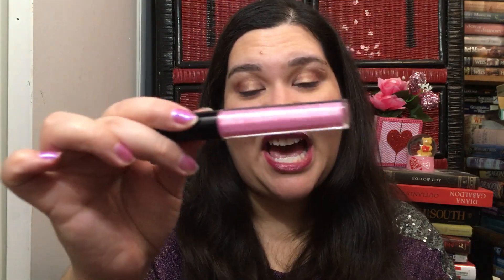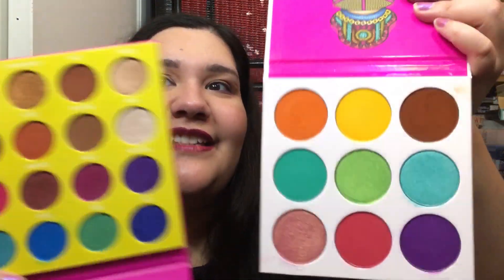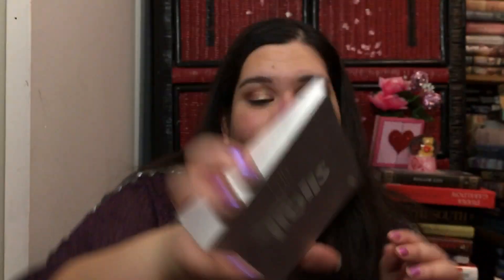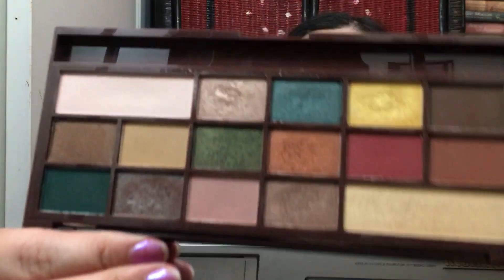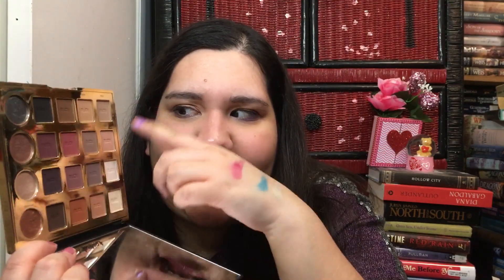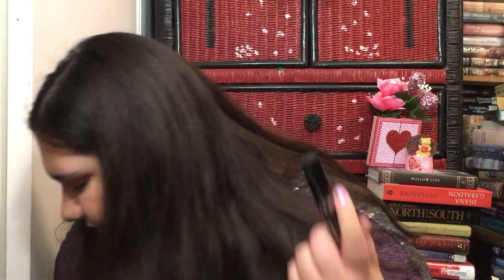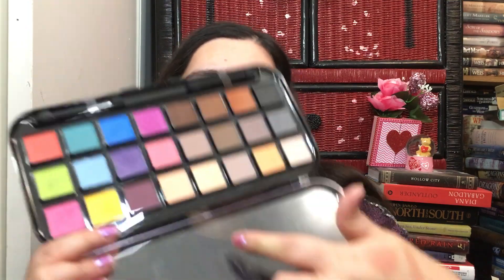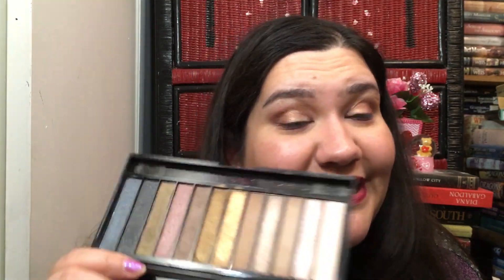Eyeshadow Palette Collection!! 90+ Palettes!!!!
Uhh, yeah, grab a snack and a drink...maybe dinner cuz here it is- My Eyeshadow Palette Collection!! (other eyeshadows included) This was highly requested by a few people!  It's long, I know- I have a bunch (just watch in 2x speed lol). I swear I have decluttered around 15 palettes... If you have any questions regarding a palette, let me know- though I think while showing the palette i gave my quick 3 second opinion of it, lol.  Unedited as always!